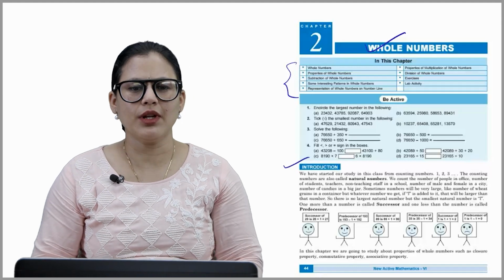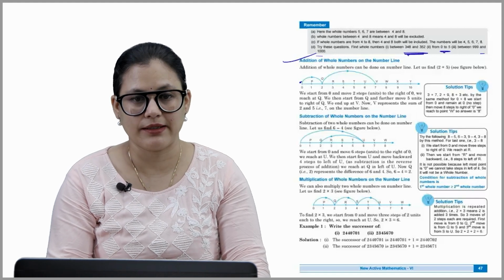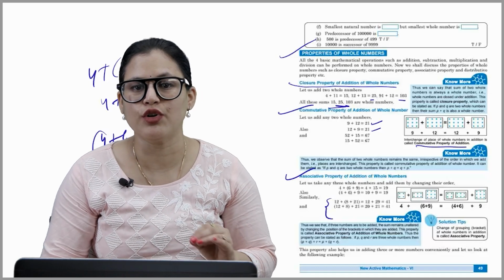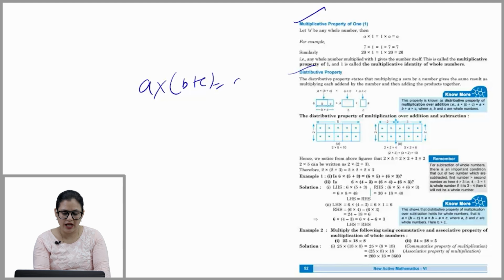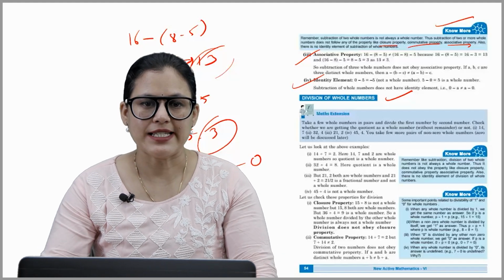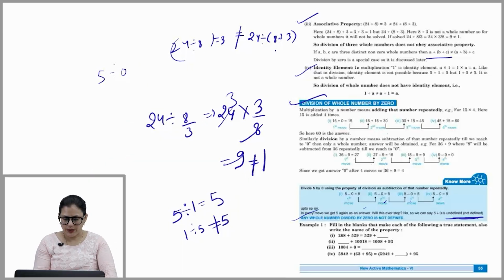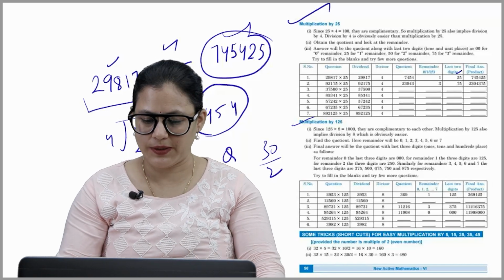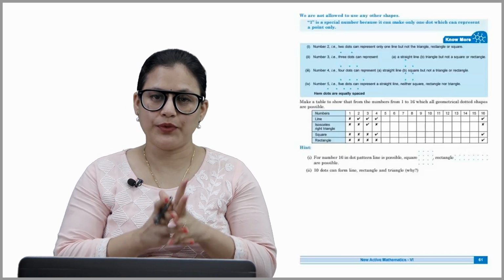Ch 2 | Jay Cee | Active Mathmatices | Class 6 | Whole Numbers | For children